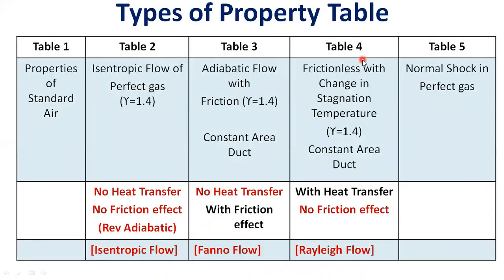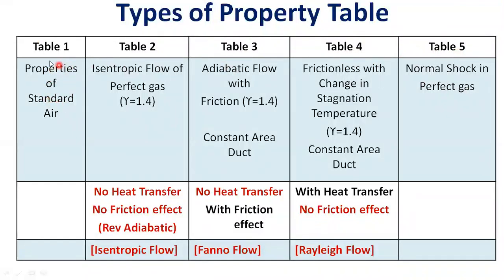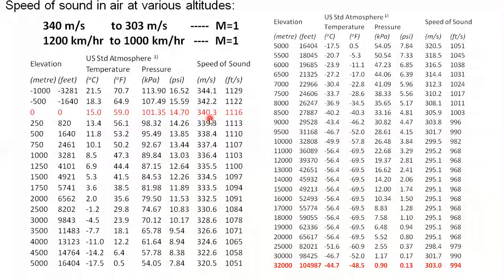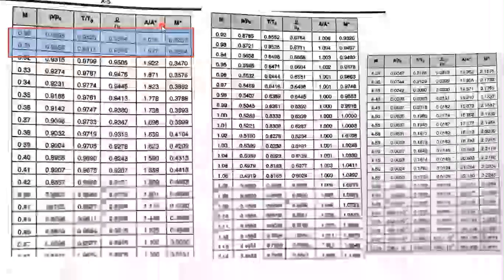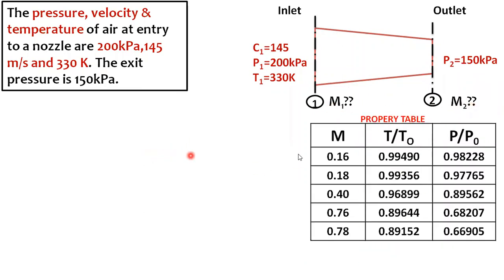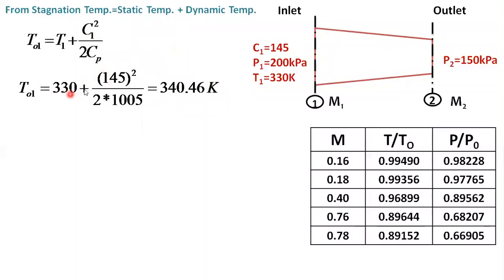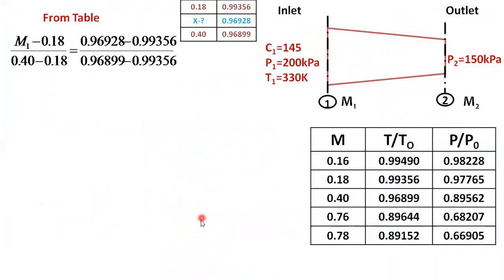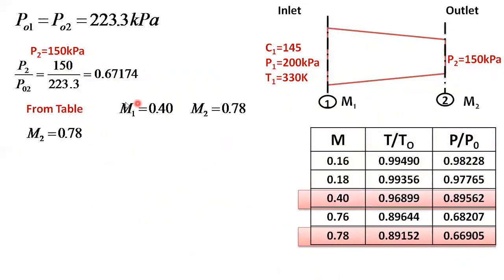GD_11_Use of Property Table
This lecture describes how to solve numerical of 1-D Isentropic flow through Nozzle and Diffuser. This lecture is useful for UG students of Mechanical and Aeronautical Engineering.